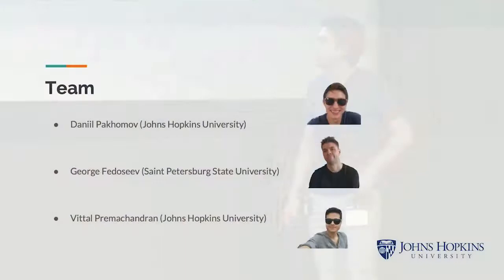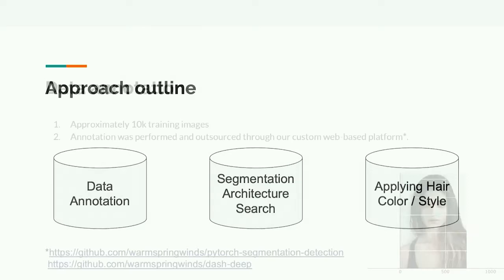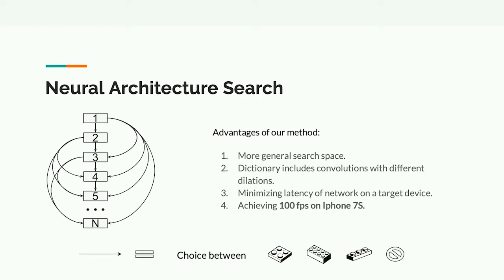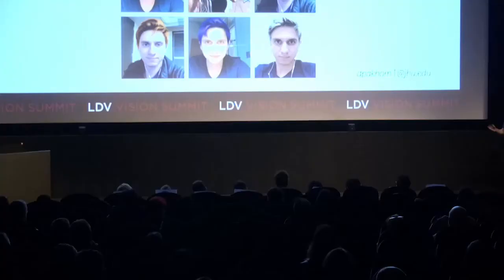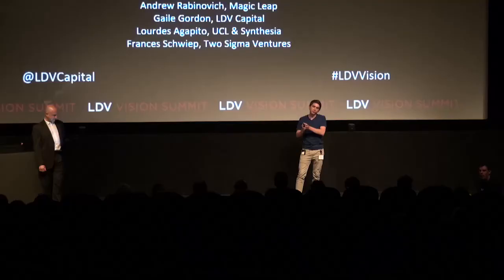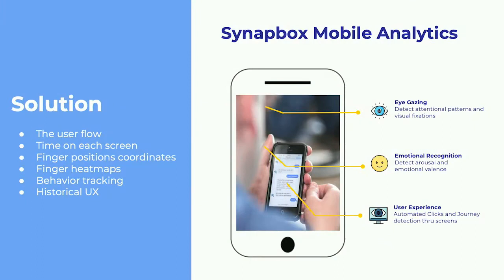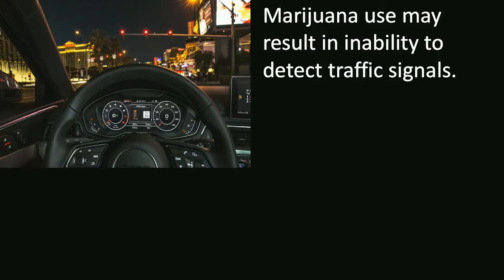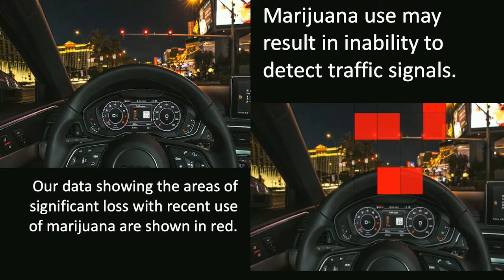2019 LDV Vision Summit | Entrepreneurial Computer Vision Challenge (ECVC)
This competition was a part of LDV Capital’s 6th Annual LDV Vision Summit (May 22-23, 2019).

Watch as finalists give four-minute presentations and answer three minutes of questions from our awesome lineup of judges:
- Nabeel Hyatt, Spark Capital
- Hadley Harris, Eniac Ventures
- Zavain Dar, Lux Capital
- Johannes Kopf, Facebook
- Andrew Rabinovich, Magic Leap
- Gaile Gordon, LDV Capital
- Lourdes Agapito, UCL & Synthesia
- Frances Schwiep, Two Sigma Ventures

Our Winners received +$100K in prizes from Google Cloud, Latham & Watkins, Hubspot, and Brex
Links